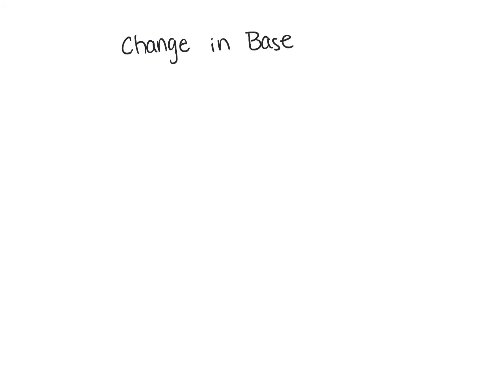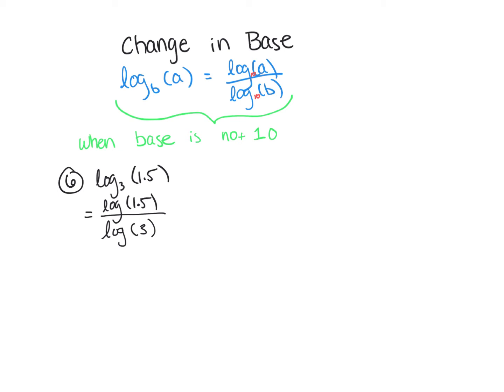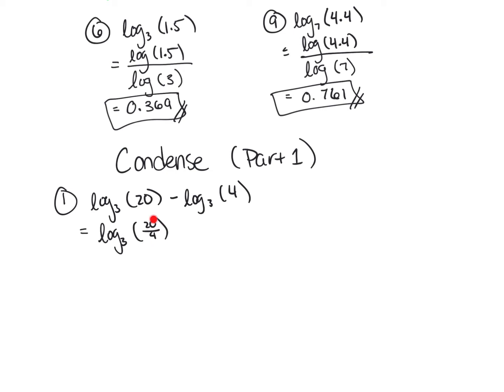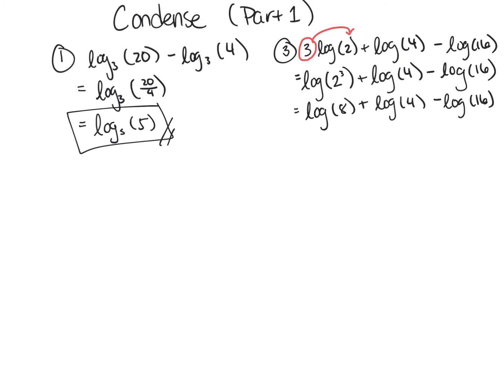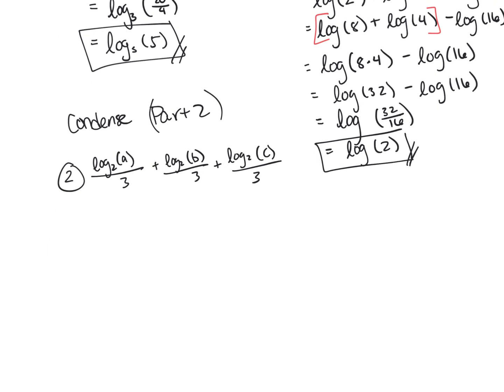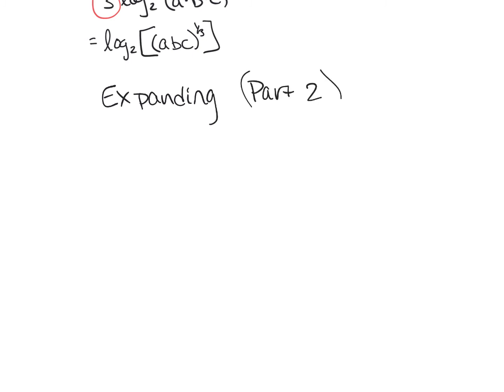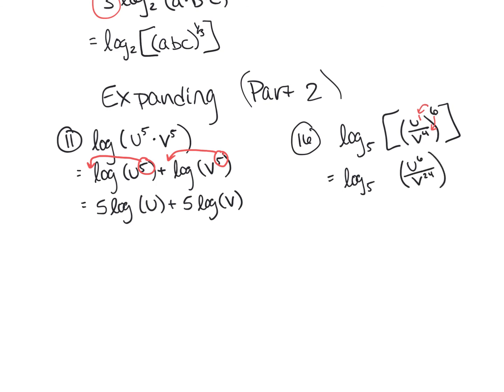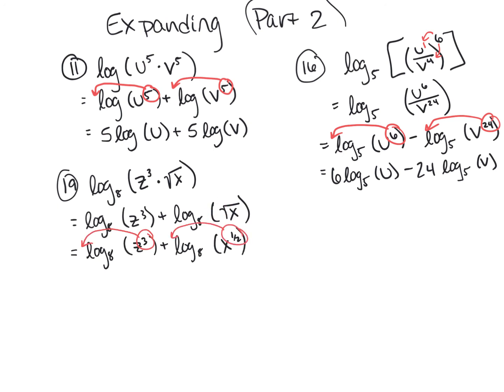Condensing-Expanding Logarithms Video.mp4